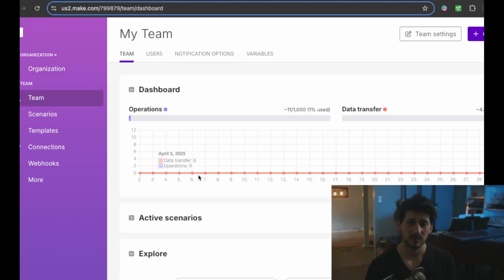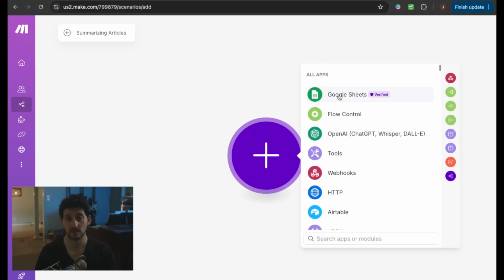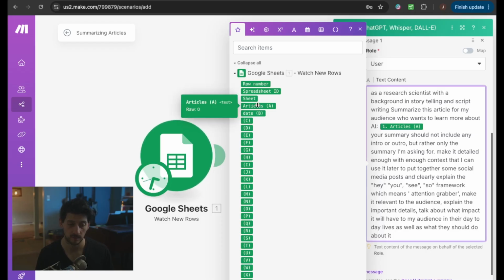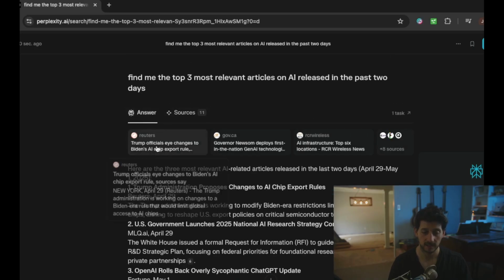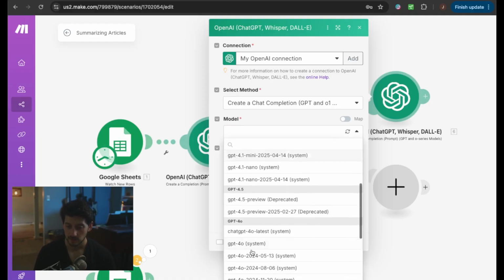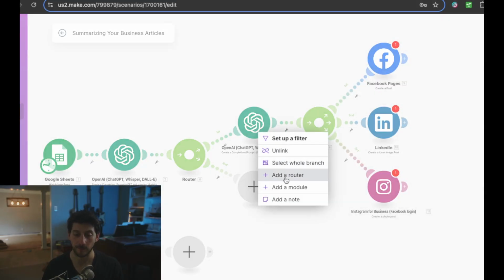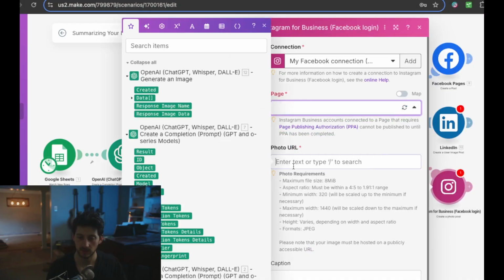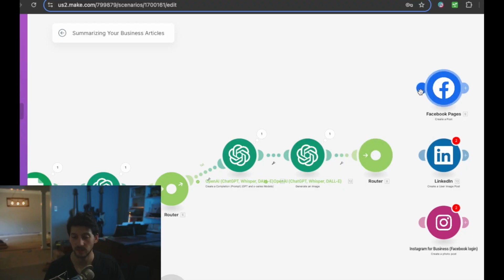UNLIMITED Social Media Posts in 2025 Using AI (No Coding Needed!)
🔥 Automate Your Social Media with AI in 2024 (Step-by-Step Tutorial – No Code Needed!)

Let me guess... you've spent the whole day putting out fires.
Clients, staff, invoices, maybe a tech issue or two — and now it's 8PM and you’re staring at your phone thinking...

"What the heck do I post today?"

The thought of opening Canva makes your eye twitch. You’re exhausted, but the pressure to "stay visible" online keeps gnawing at you. Sound familiar?

What if I told you that you never have to stress about social media again?

👉 In this video, I’ll show you how to train AI to post for you — automatically — every single day using a powerful tool called Make.com.
No more writer’s block. No more late-night Canva marathons. No more ghost-town Facebook pages.

I’m Jay — a Fortune 500 senior software engineer turned AI consultant for small business owners.
My mission is to help you work less, earn more, and reclaim your time with automation.

🧠 Here’s What You’ll Learn:
✅ How to build a fully automated AI content system that writes AND posts for you while you sleep
✅ The exact prompts I use to train AI to sound like ME — not some boring corporate robot
✅ How to connect tools like Google Sheets + OpenAI + Make without writing a single line of code
✅ How to build your content engine in 3 levels — from basic to fully automated
✅ How to go from “blank screen” to a month of done-for-you posts in under 60 minutes
✅ The free + paid options so you can choose what works best for your business (and budget)

🛠 Tools You'll Need (Don’t Worry, They’re Easy):
Make.com – A no-code automation platform that acts like a digital assembly line

Google Sheets – To store and track your content pieces

OpenAI API – For high-quality, human-sounding AI content creation

💡 Why This Works (Even If You’ve Tried Before and Quit)
I used to waste 2 hours a day figuring out what to post.
Now? AI handles the heavy lifting — from summarizing trending news to formatting it for Facebook, LinkedIn, Instagram, and X (Twitter).
This content machine builds your brand 24/7, keeps you top-of-mind with your audience, and attracts inbound leads without burning you out.

If you're a busy business owner, freelancer, or agency owner who’s tired of the content treadmill, this is your escape hatch.

🔗 Copy My AI Prompt Template: Comment for link!

“What’s the #1 thing you’d automate in your business if you could?”